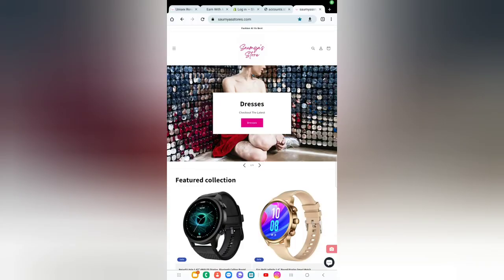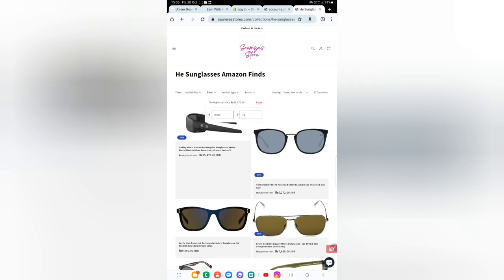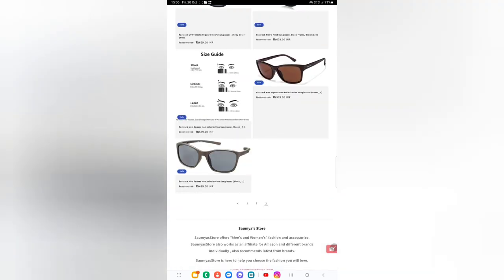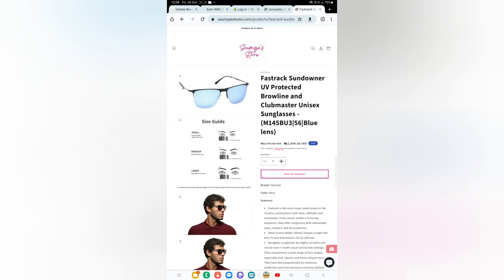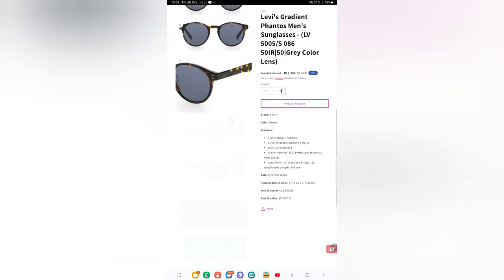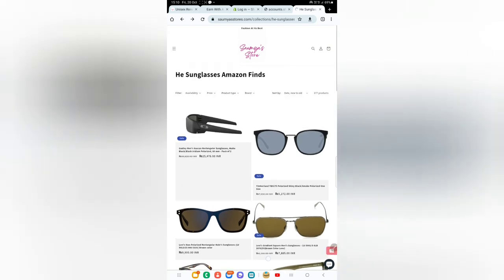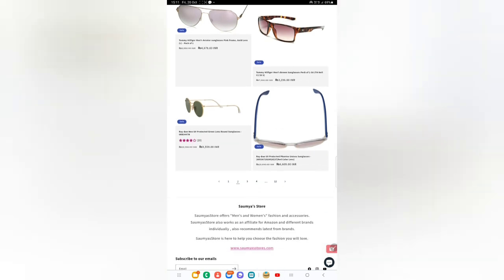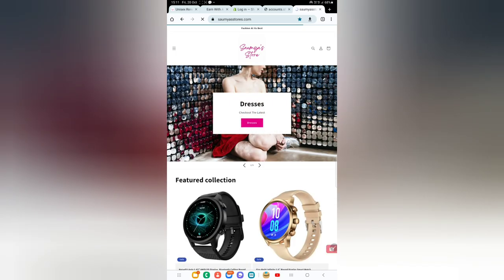Men's Sunglasses Amazon Finds | Saumya's Store | Saumya Sanskriti 😊